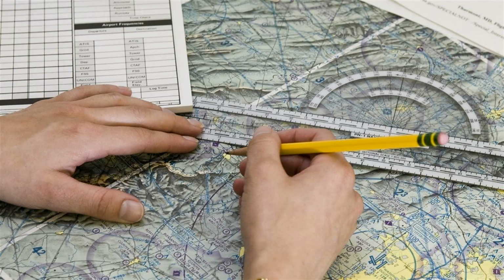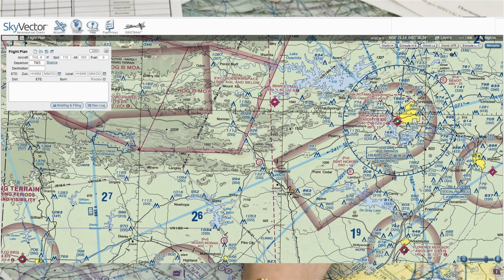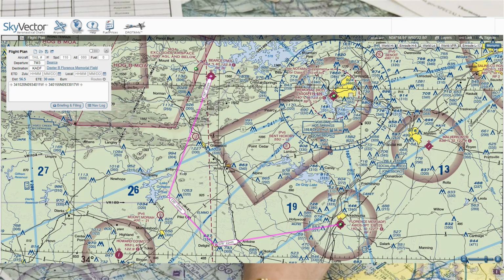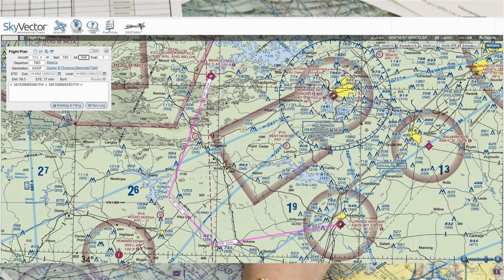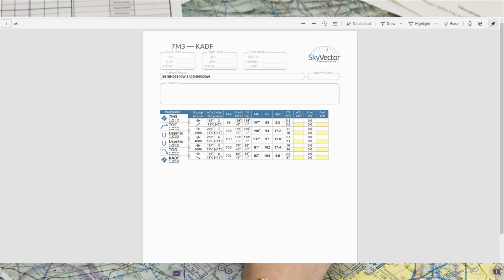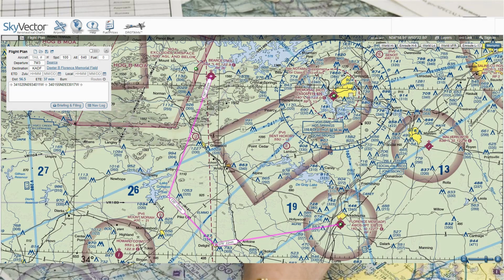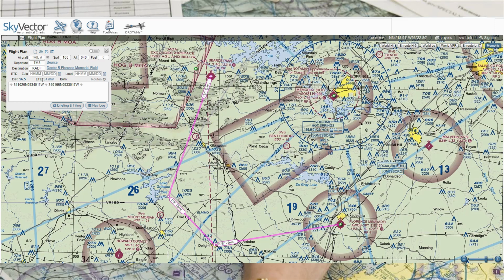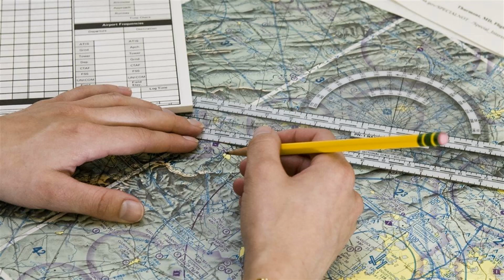REAL PILOT | MSFS "Flight School" | Part 7: Flight Planning | Microsoft Flight Simulator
Part 7: Flight Planning

In this tutorial series we learn all the basics you need to know, to get you up in the air and flying competently in Microsoft Flight Simulator 2020.

This series is hosted by a real-world pilot, with flight time in the Cessna 152. We will use real-world checklists and procedures to help us further enhance the realism of our operation within the sim.

In this episode, we will learn the basics of flight planning using the Skyvector flight planning tool.

PC Specs

ASUS B150M-A
32GB DDR4 2133MHz

Hardware